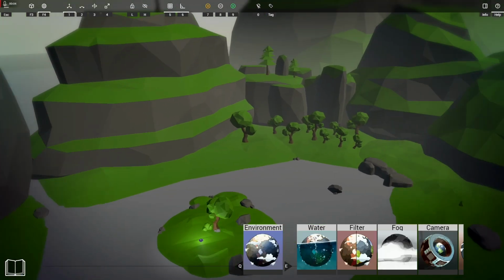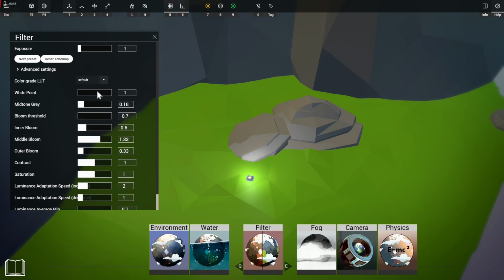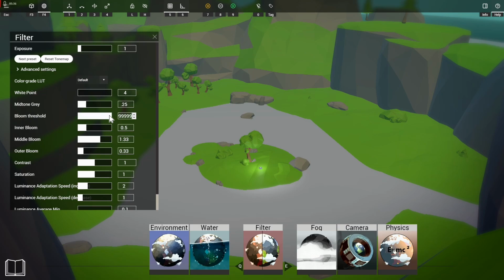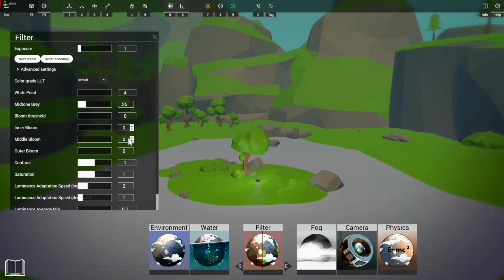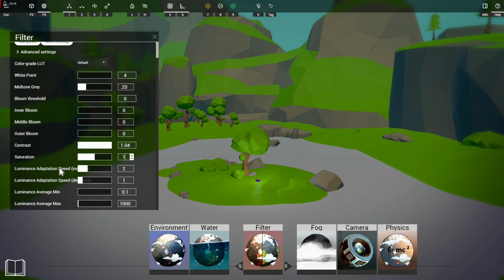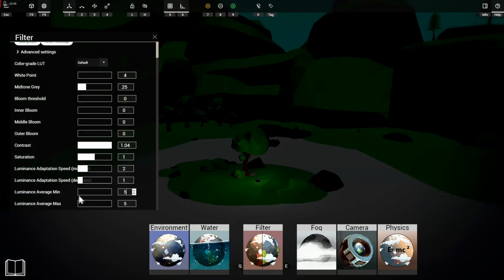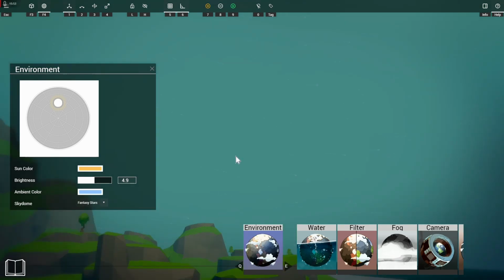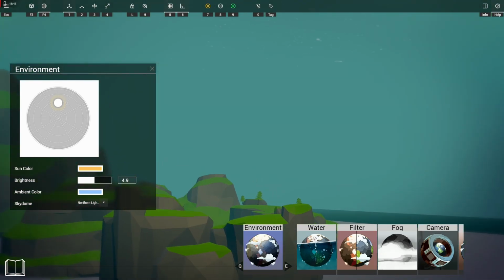CREY | How to use the NEW Filter and SkyDomes | 2021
Let's explore the new world filters and new sky domes that CREYGames has to offer in the latest update. (2021)

CREYGames: CREY is a new, fast and playful way of creating games and experiences without coding.